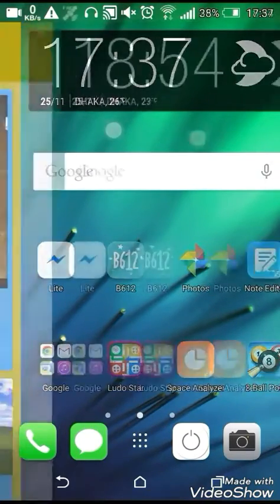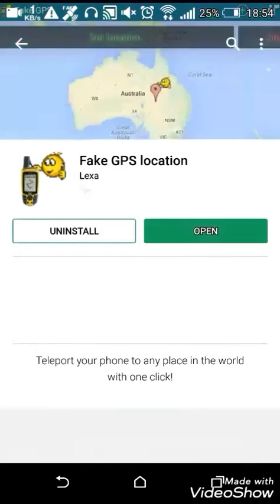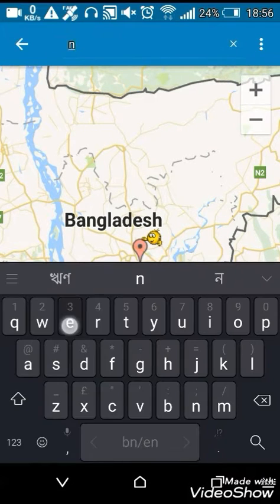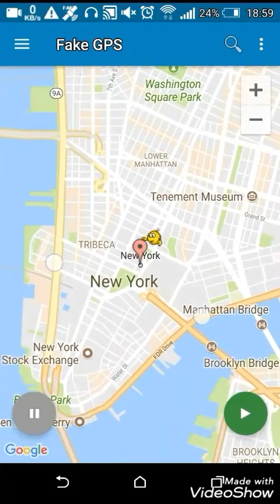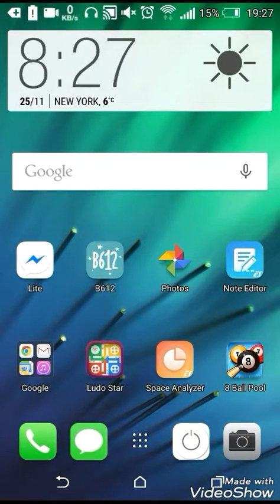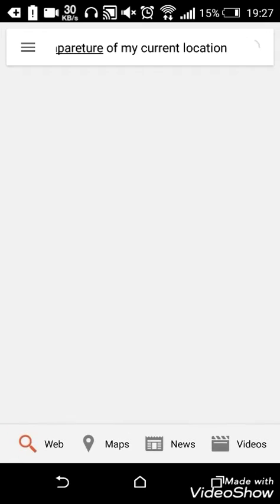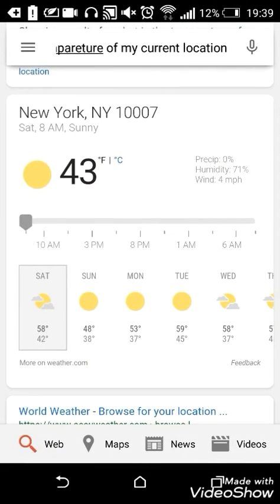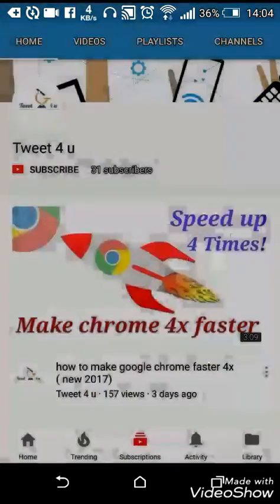How To Use Fake GPS Location | Fake GPS Location Spoofer| Fake GPS Without Root 2018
HOW TO USE FAKE GPS LOCATION |  FAKE GPS LOCATION SPOOFER
                          | FAKE GPS WITHOUT ROOT 2018